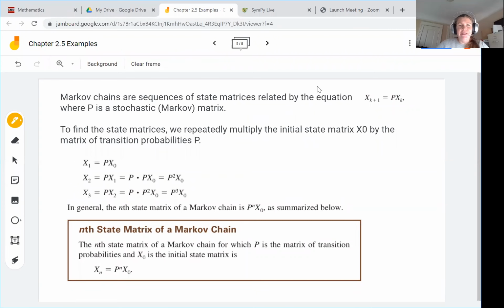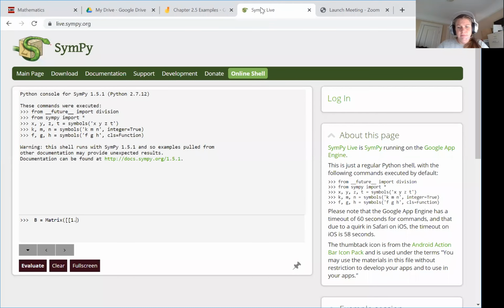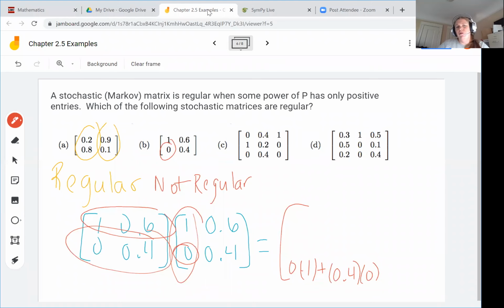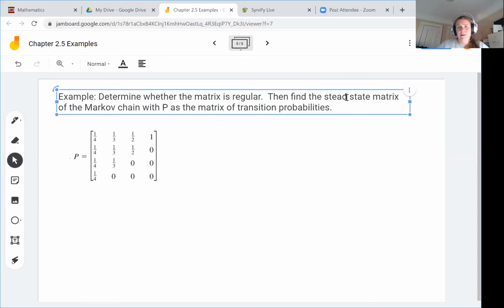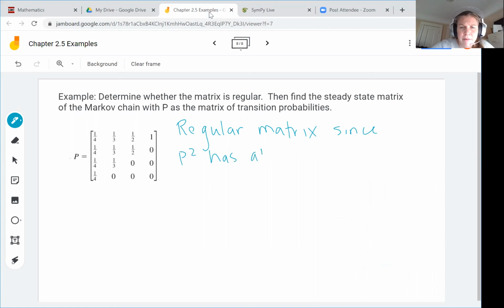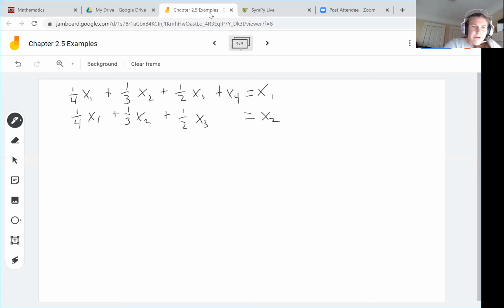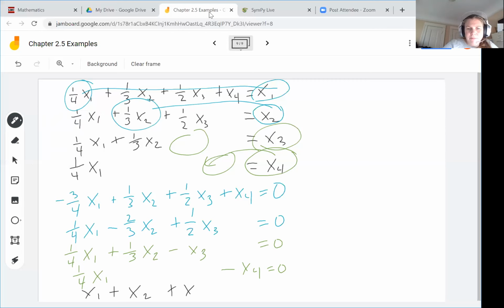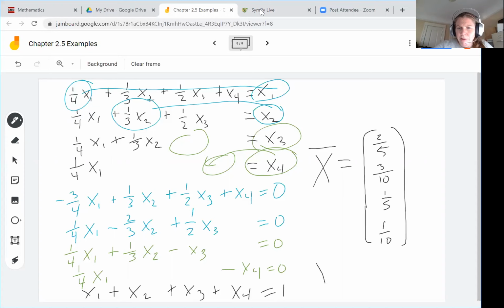Math 250 Regular Stochastic Matrices and Steady State Matrices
In this video, Professor Julie explains the definition of a regular stochastic matrix, and shows an example of how to find the steady state matrix of the Markov chain corresponding with a regular stochastic matrix.